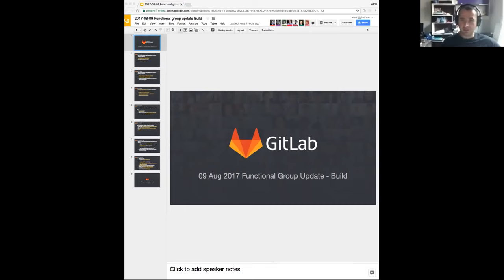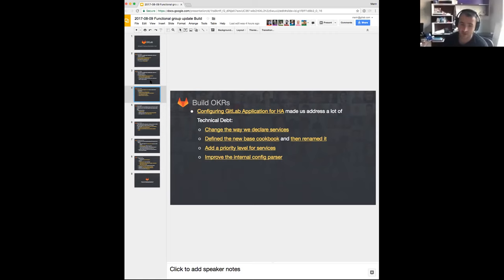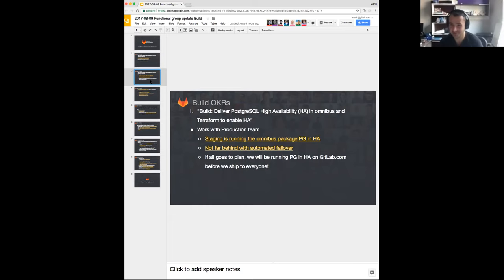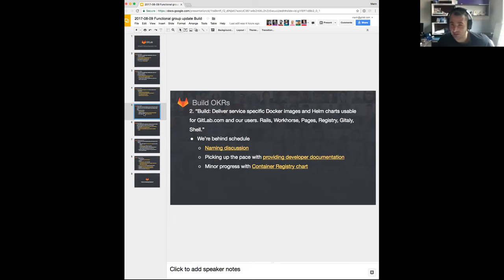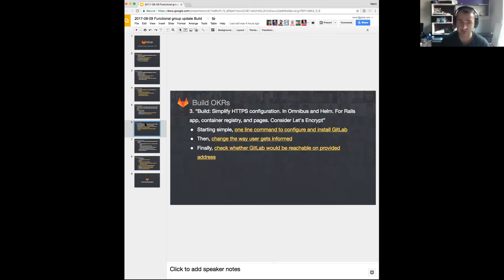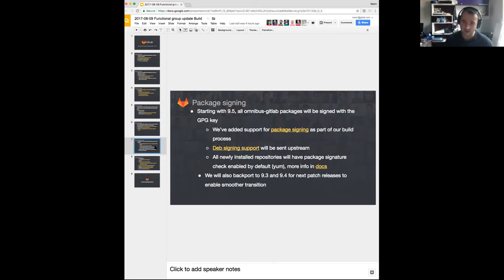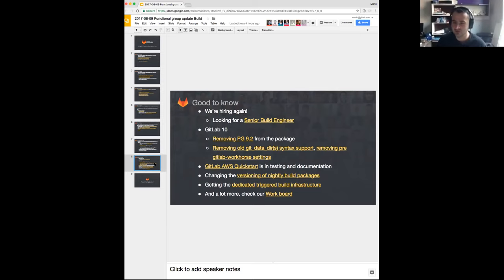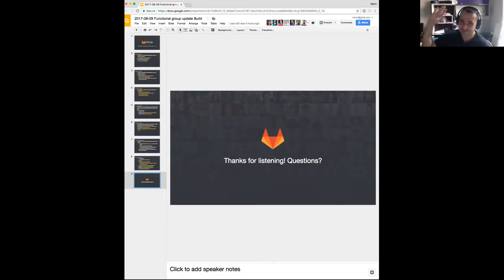Functional Group Update - Build - August 9th